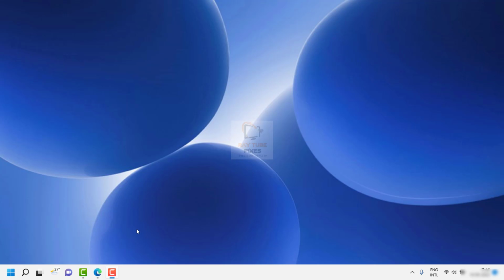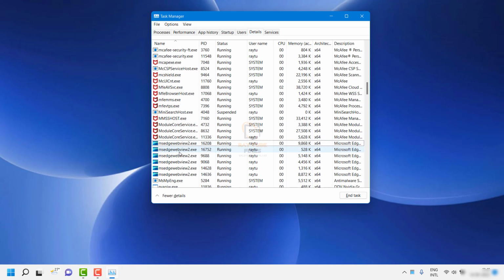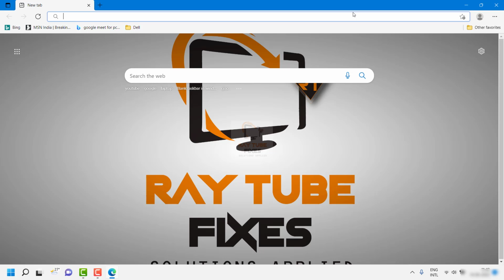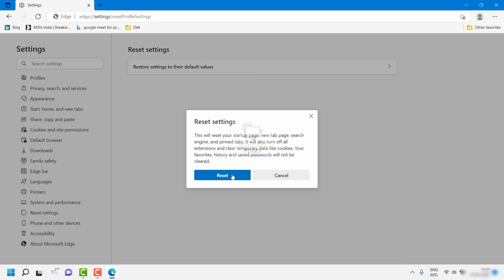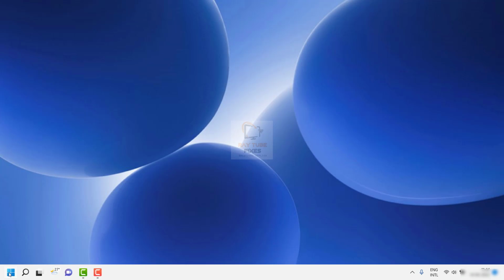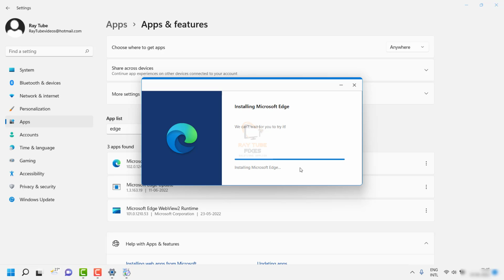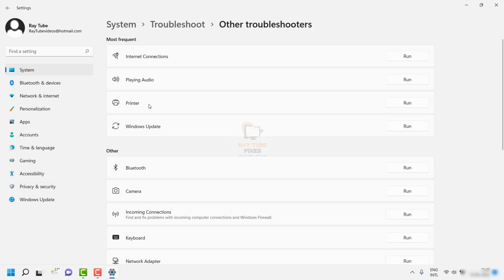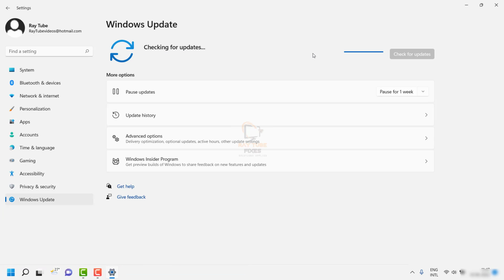How To Fix Microsoft Keeps Crashing In Windows 10/11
Microsoft Edge crashes when opening – If Edge crashes when you try to open it you will have to reset the app in order to start from a new blank slate.

Microsoft Edge crashes when printing PDF – When you are trying to print a document and your browser fails to complete the action, it might be due to an internal error that can be addressed by disabling third-party extensions.

Microsoft Edge crashes when typing – Since you can’t surf the Internet without typing new addresses, try to use the PowerShell command below.

Microsoft Edge crashes when searching – If you can’t search anything in Microsoft Edge, it might be due to a faulty third-party extension that needs to be uninstalled. However, if you need those extensions try switching to another browser.